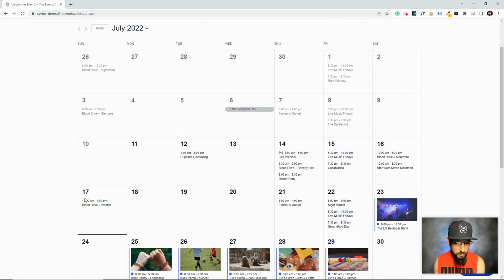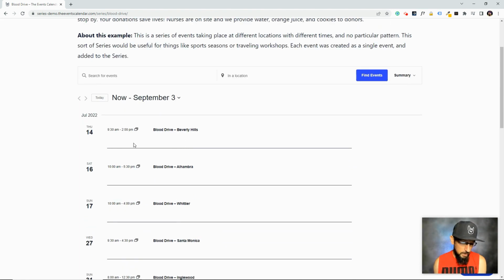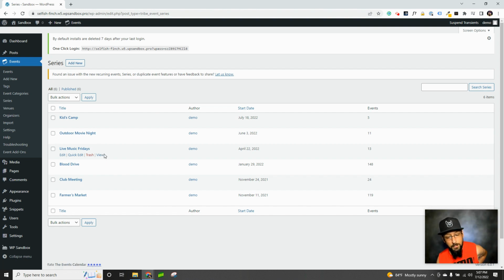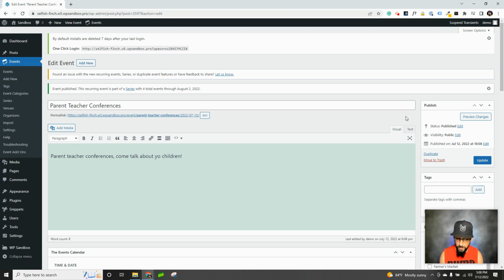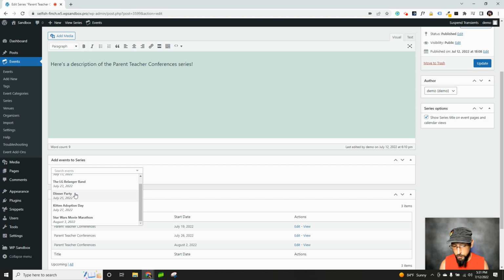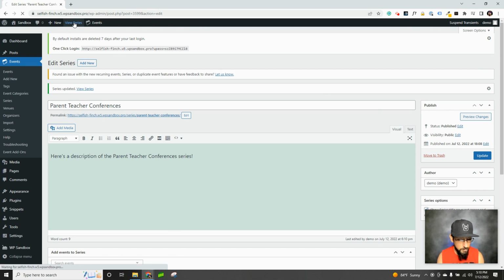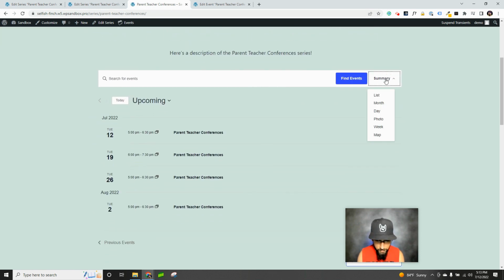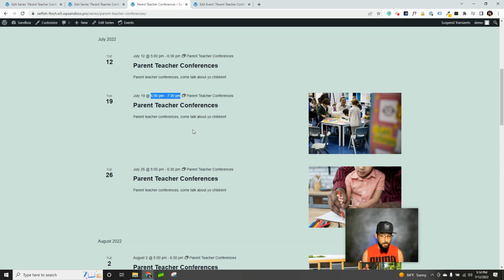Event Series Feature - Overview & Tutorial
The Series post type introduced in Events Calendar Pro 6.0 provides a powerful way to group, organize, and present events. A Series is completely customizable and can contain any single or recurring events. This video demonstrates how to create a Series and showcases some examples which can also be seen on our Series demo

🔼 Get Events Calendar Pro - The most popular premium calendar plugin for WordPress, and take advantage of this feature and more. Advanced features include recurring events, event series, shortcodes, event duplication, and additional calendar views. Follow this link to learn more and order Events Calendar Pro today

Stuck? Our knowledgebase is filled with answers to questions concerning our products

REVIEW US - ⭐️ ⭐️ ⭐️ ⭐️ ⭐️

We love feedback! If you're enjoying our plugins, drop us a review on WordPress.org

Need help? Our premium support is ready to assist. Follow this link to submit a ticket